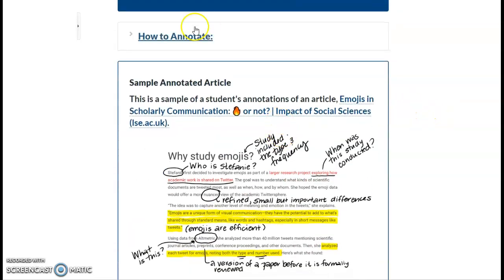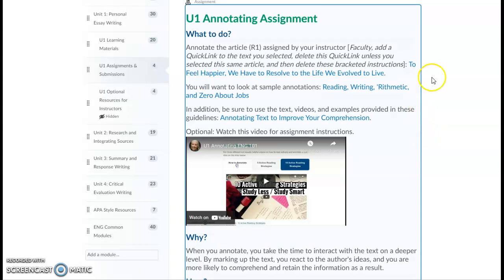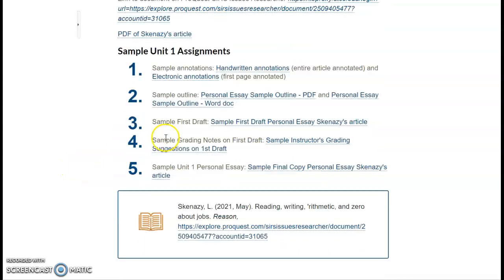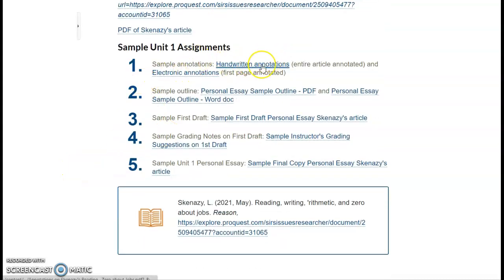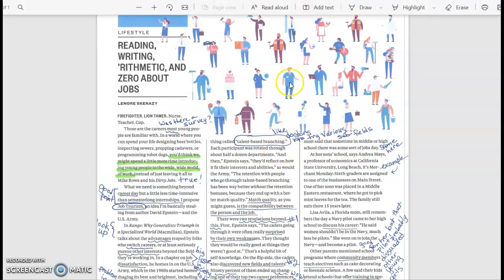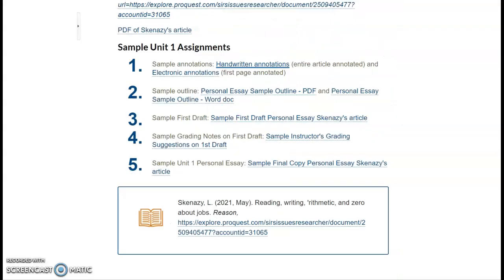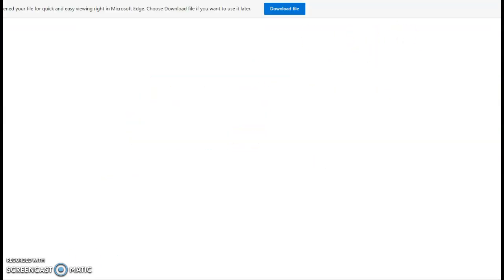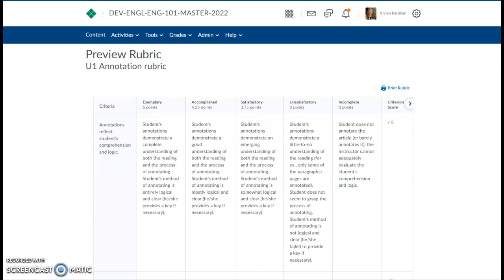Unit 1: Annotating Assignment